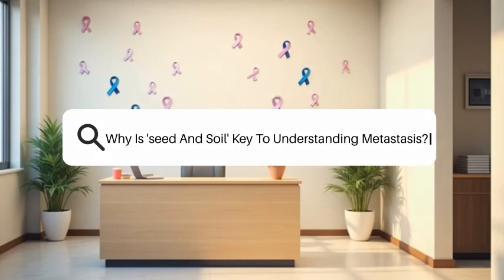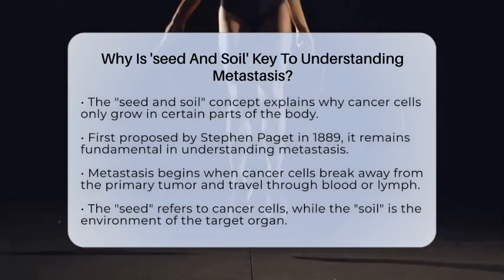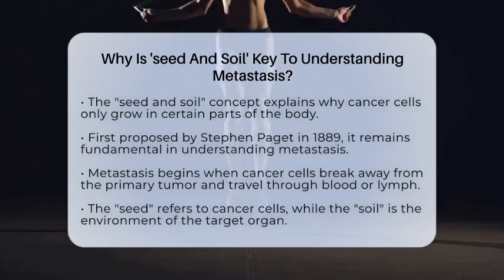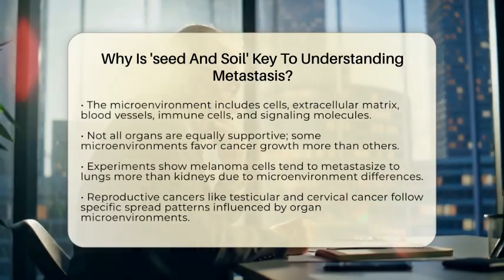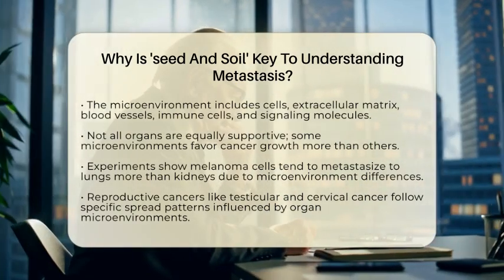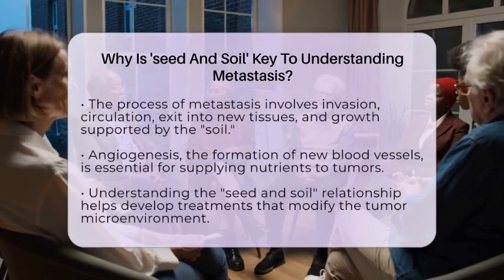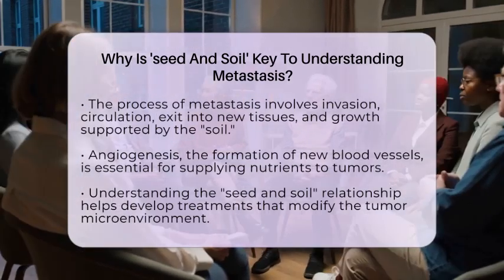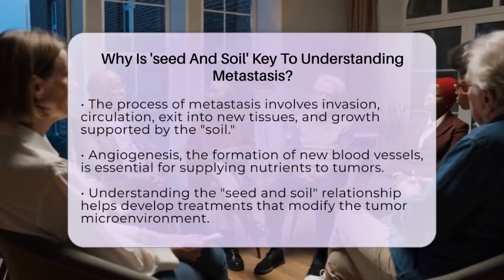Why Is 'seed And Soil' Key To Understanding Metastasis? - Reproductive Cancer Relief Guide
Why Is 'seed And Soil' Key To Understanding Metastasis? Have you ever wondered why cancer spreads to certain parts of the body and not others? In this video, we explore the concept of "seed and soil," a key idea in understanding metastasis, the process by which cancer spreads from its original site. We'll explain how cancer cells, or "seeds," travel through the body and why they only grow in specific environments, or "soil." You'll learn about the role of the microenvironment of organs, including cells, blood vessels, and signaling molecules, in supporting or inhibiting tumor growth. We’ll also discuss how this concept applies to reproductive cancers like testicular and cervical cancer, helping to explain their patterns of spread. Additionally, we cover the steps involved in metastasis, including invasion, circulation, and colonization, and how the tumor microenvironment influences these stages. Understanding this relationship has led to new research approaches aimed at disrupting the supportive environments that allow cancer to thrive. This knowledge is essential for developing targeted therapies and improving patient outcomes. Whether you're a student, patient, or healthcare professional, gaining insight into the "seed and soil" theory can help you better understand cancer progression and treatment options. Stay informed, and always consult healthcare experts for personalized advice.